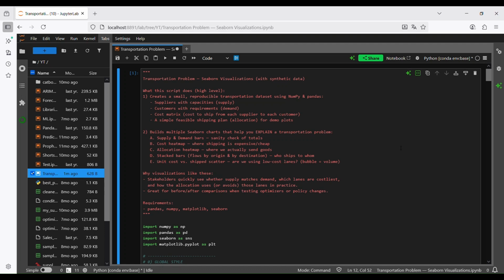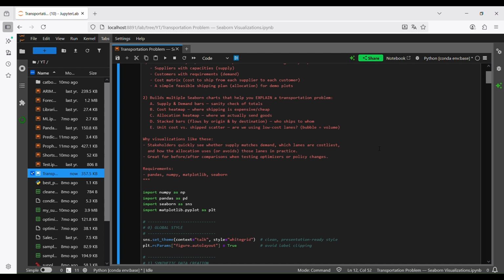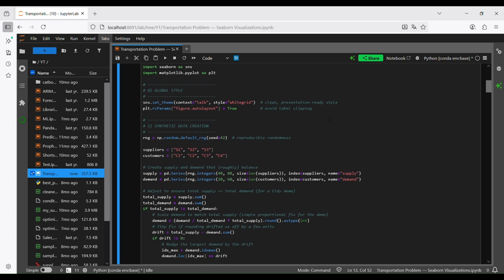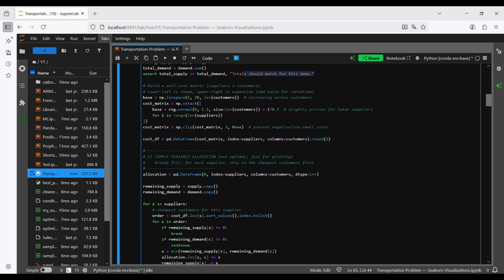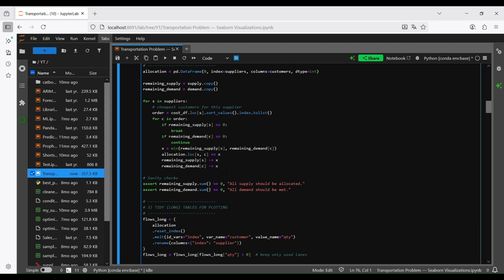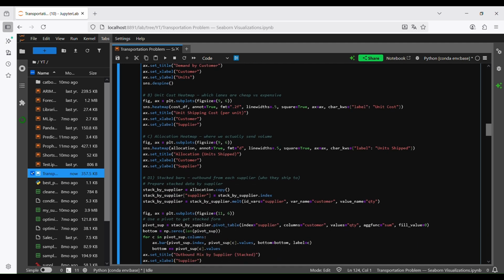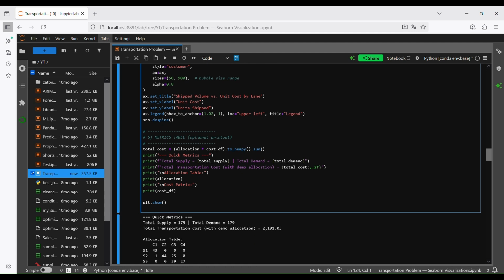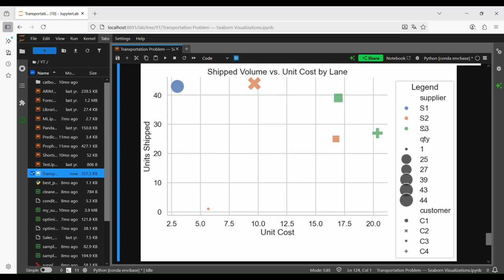Supply Chain Analysis with Python 52 Transportation Problem — Seaborn Visualizations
Hi Everyone !

In this project, we simulated a small transportation problem using NumPy and pandas, and then visualized it with Seaborn to understand the relationships between suppliers, customers, costs, and allocations.

Step-by-step summary:

Data Creation:
We generated synthetic data for three suppliers and four customers.
Each supplier had a given supply capacity, and each customer had a demand requirement.
Using NumPy, we also created a cost matrix showing how much it costs to ship one unit from each supplier to each customer.

Feasible Allocation:
We built a simple greedy allocation algorithm — for each supplier, we shipped goods to the cheapest available customers until all supply and demand were satisfied.
This created an allocation matrix, showing how many units were shipped along each lane.

Visualization:
Using Seaborn and Matplotlib, we explored the data visually with:
Bar charts for supply and demand comparison.
Heatmaps for unit costs and actual allocation flows.
Stacked bar charts showing outbound and inbound mixes (who ships to whom).
Scatter plot visualizing the relationship between cost and shipped volume (bigger bubbles = more shipped units).

Insights:

The cost heatmap revealed expensive and cheap shipping routes.
The allocation heatmap showed which routes were actually used.
The scatter plot helped evaluate whether we were favoring low-cost lanes.

Such visuals help in understanding trade-offs before implementing optimization algorithms like Linear Programming or Transportation Simplex.

Why it’s useful:

This approach is ideal for transportation planners, supply chain analysts, and logistics engineers who want to quickly understand cost structures, supply-demand balances, and routing efficiency — even before running optimization models.